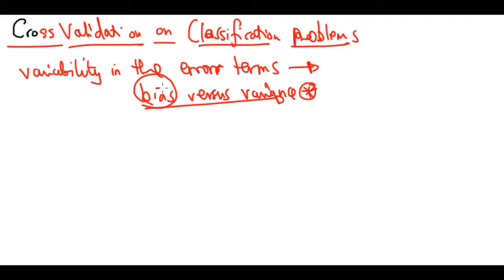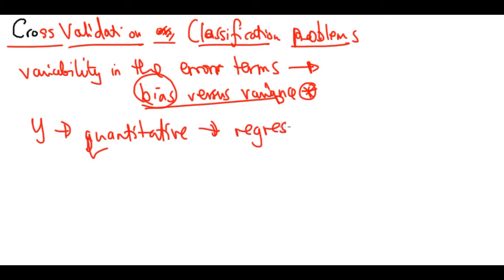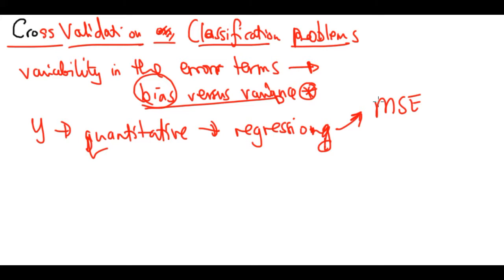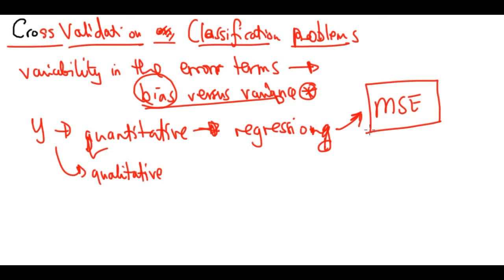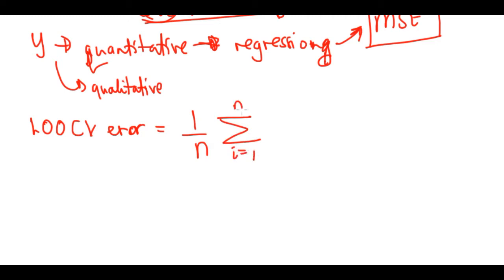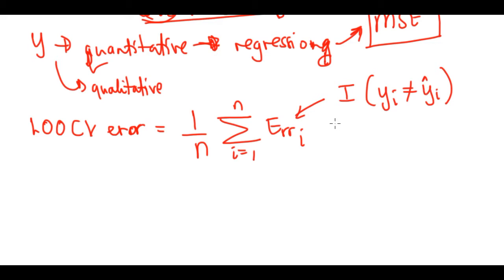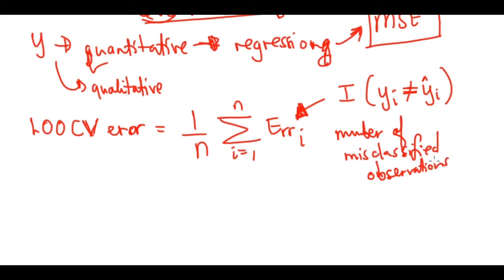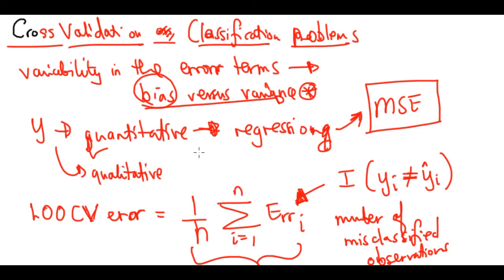Cross Validation for Classification Settings